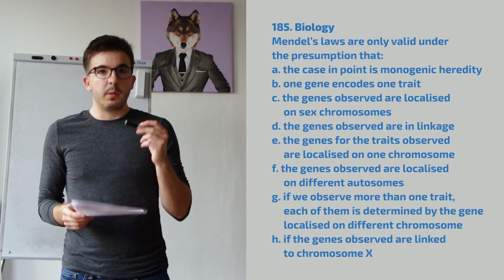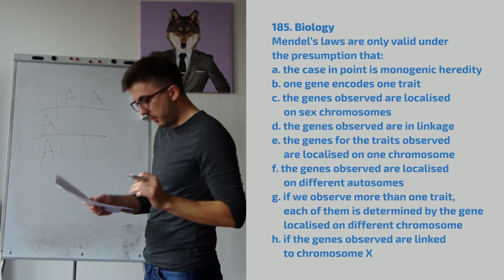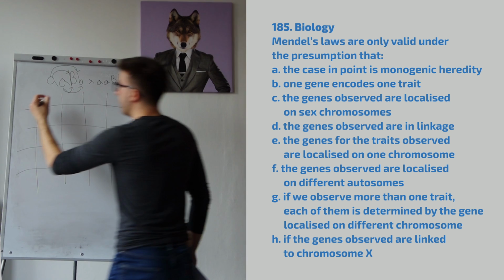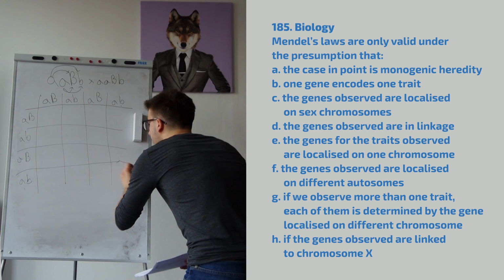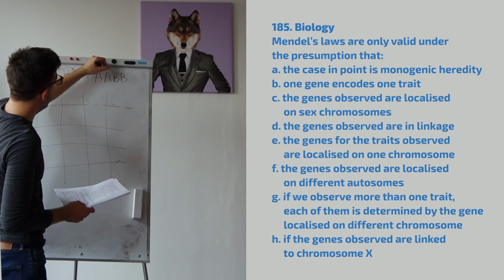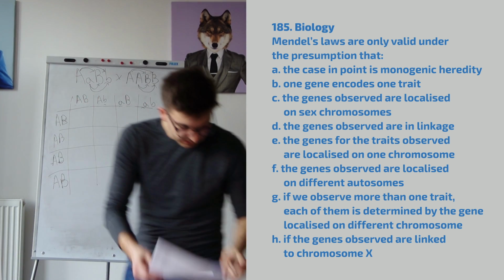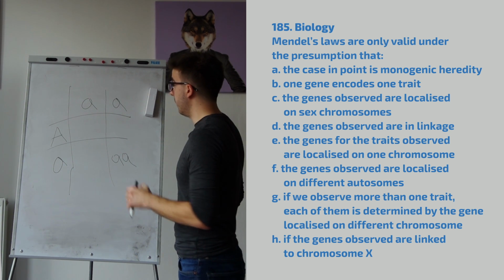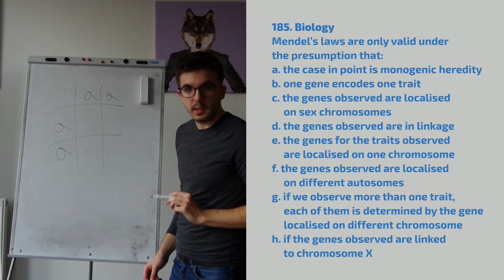Biologia 185. pytanie: Przygotowanie do egzaminu wstępnego na Wydział lekarski w Koszycach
2021: Obecnie oglądasz kurs przygotowawczy do egzaminu w Koszycach w poprzednim, nieaktualnym już formacie. Nasz nowy kurs online zawiera objaśnienia wszystkich 600 pytań z biologii i z chemii po polsku. Dowiedz się o nim więcej lub zamów tutaj

Przygotowujesz się do egzaminu wstępnego do Koszyc? Śledź nasze bezpłatne tutoriale, które Cię przygotują. Każde wideo przedstawia poszczególne pytanie i opcja po opcji dowiesz się, dlaczego dana odpowiedź jest właściwa lub nie. Możesz skorzystać z możliwości konsultowania innych pytań z postępowania rekrutacyjnego z naszymi lektorami.
Nasz lektor Vuk starannie wybrał typowe zadania, które wyjaśnia krok po kroku. Jeśli masz konkretne zadanie, którego nie dajesz rady sam rozwiązać, napisz do nas, a my przygotujemy tutorial do tego zadania.
W przypadku, gdy nie jesteś pewny swojej wiedzy i chciałbyś w ostatniej chwili skonsultować swoje pytania z profesjonalistą, napisz do nas.